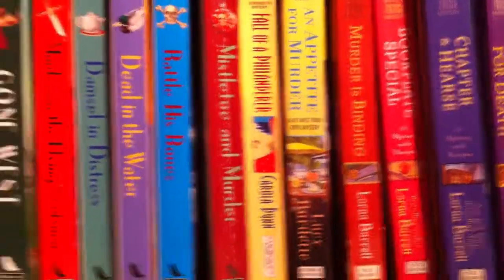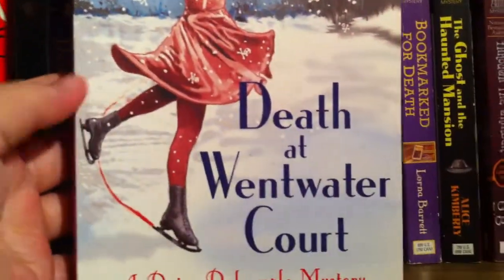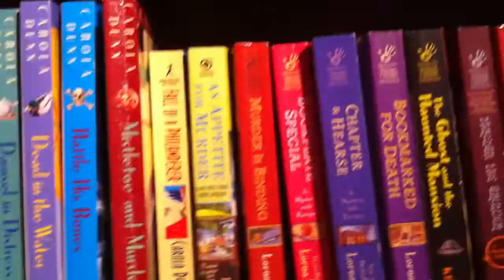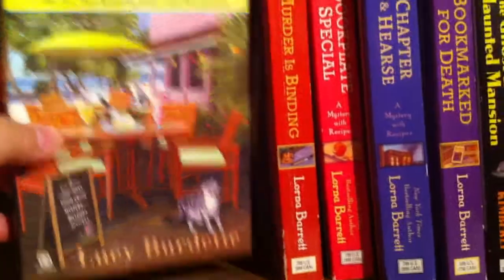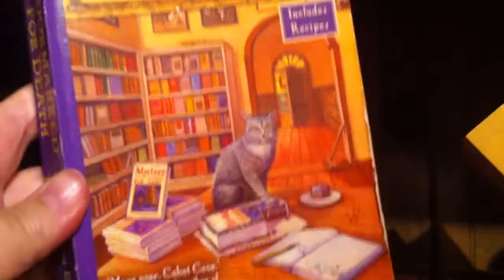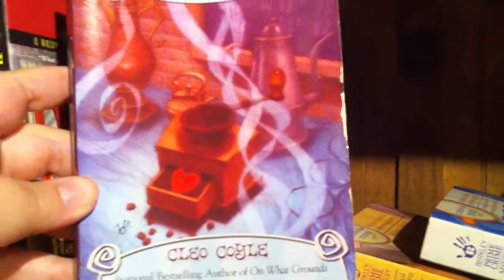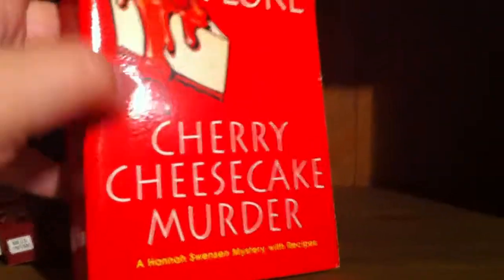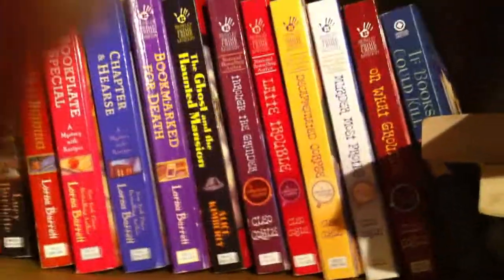Book Shelf Tour Part 1 Cosy Mystery